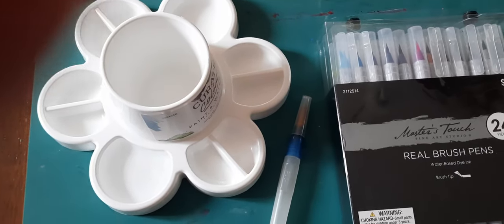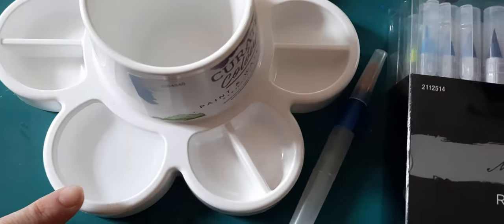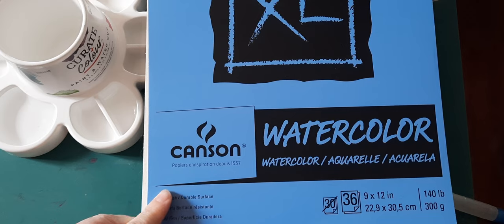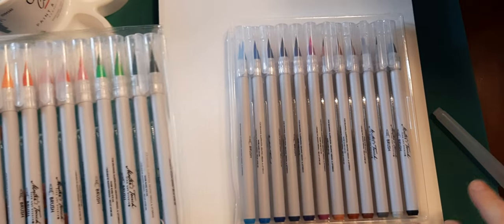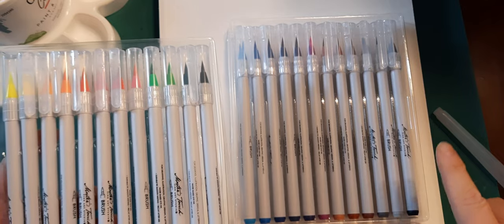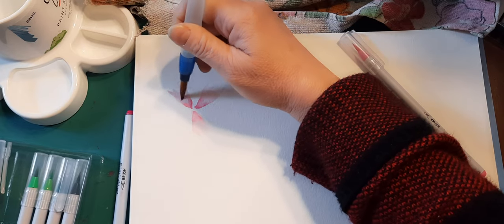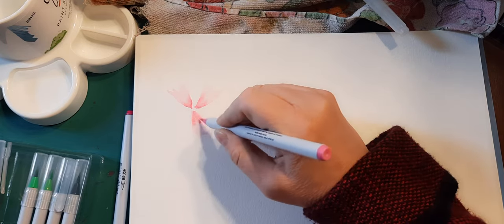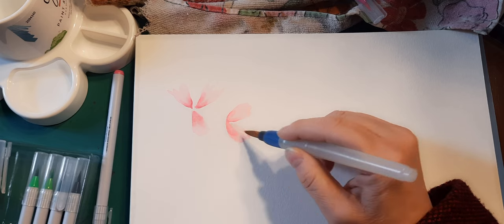Watercolor Wednesday tutorial. Easy Spring flowers using Real Brush markers.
Watercolor flower tutorial.

Master's Touch Real Brush pens